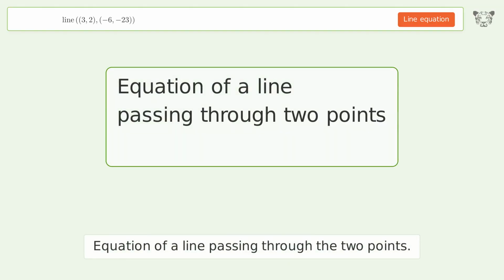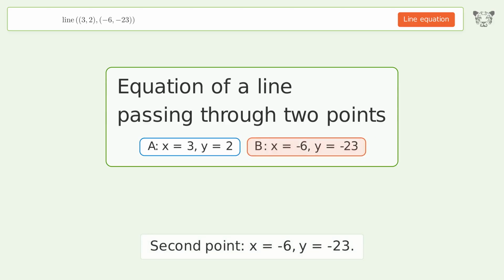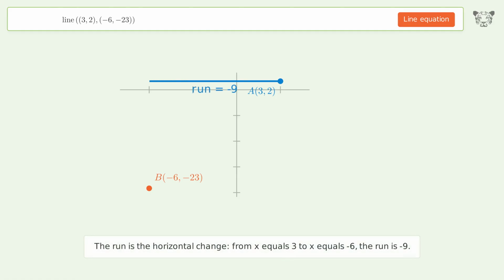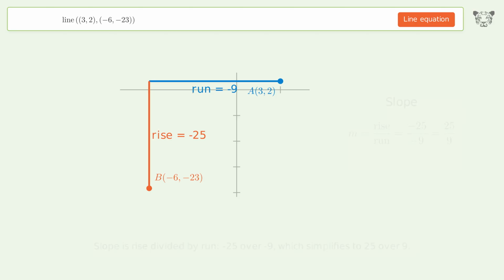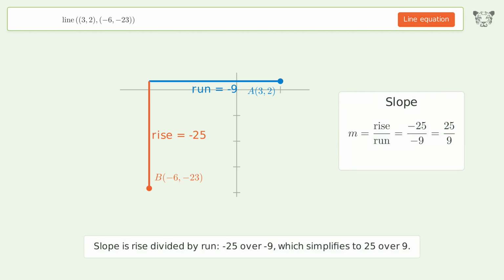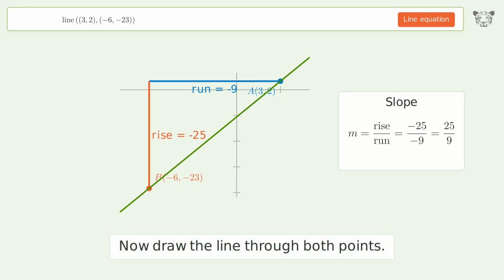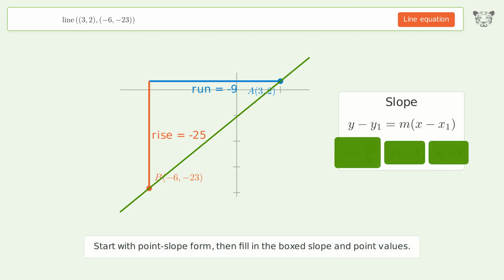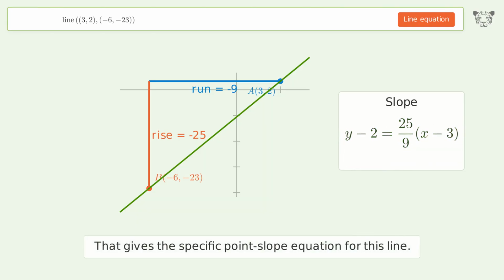Finds Properties of a line from (3,2)-(-6,-23) | Tiger Algebra Solver